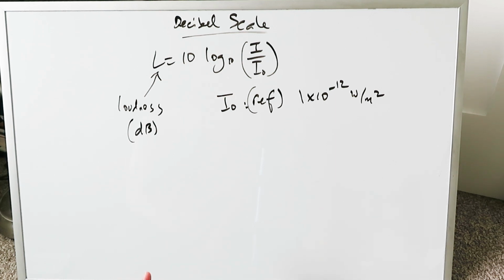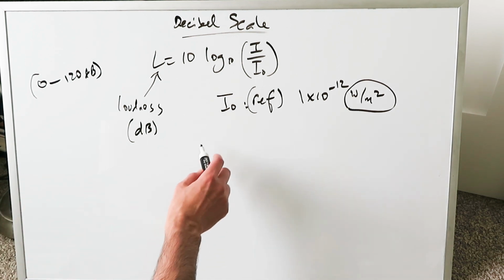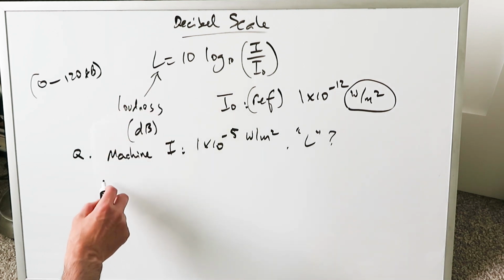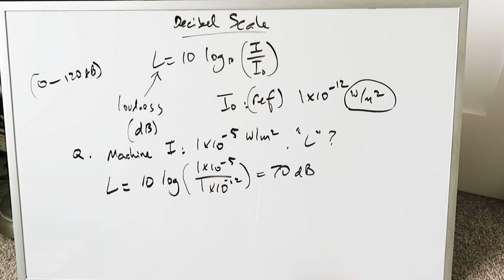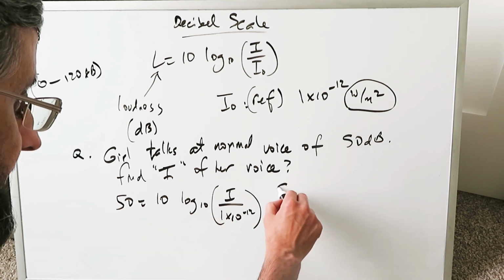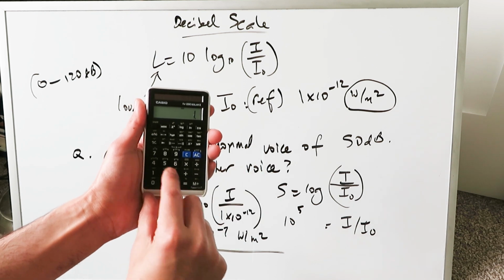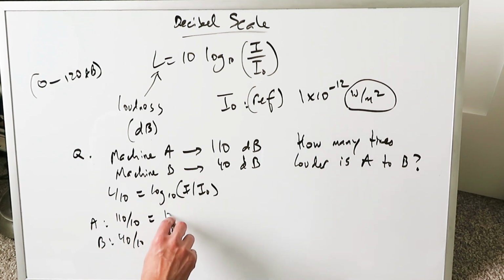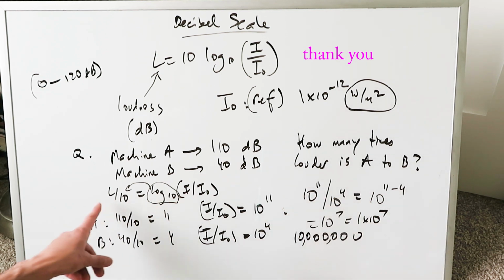Loudness, Sound Intensity and Decibels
Examine concepts of loudness and sound intensity.